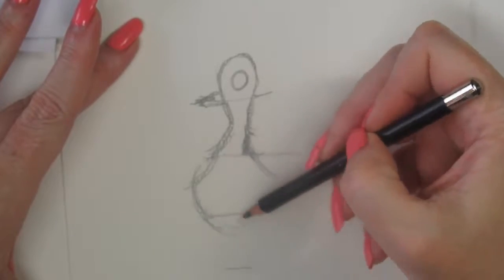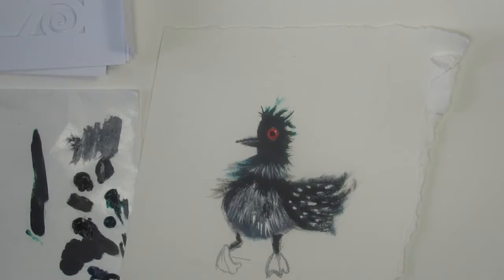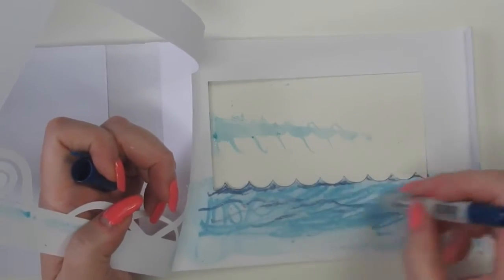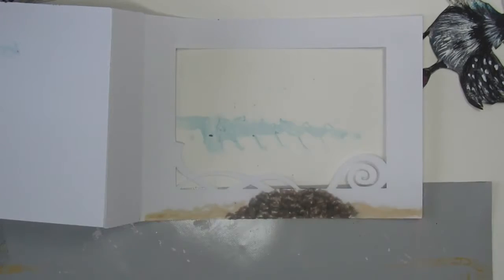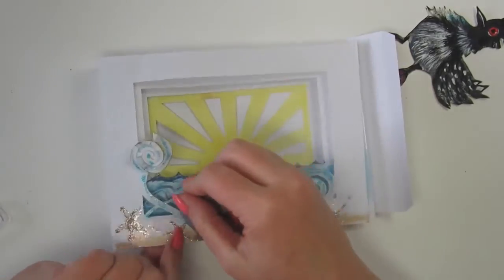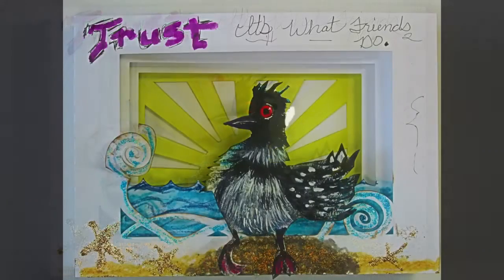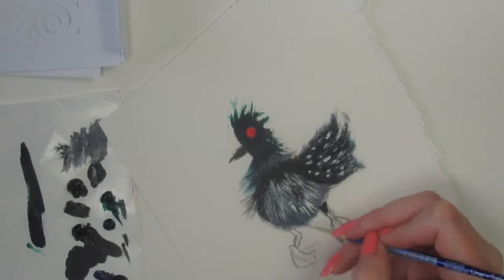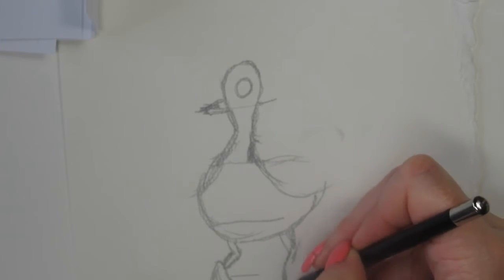DIY Finding Dory Card Project | Becky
Sources:
 DIY Step by Step Finding Dory Becky 3d card project. A Finding Dory collaboration with the Off Kilter Crafter Ian. Card made with watercolors, stickles, Tim Holtz